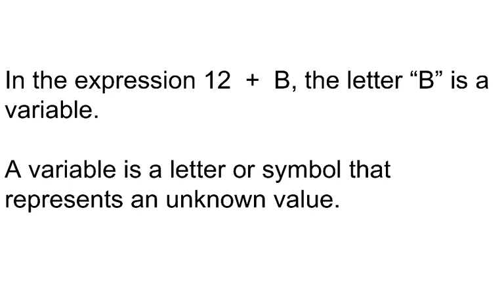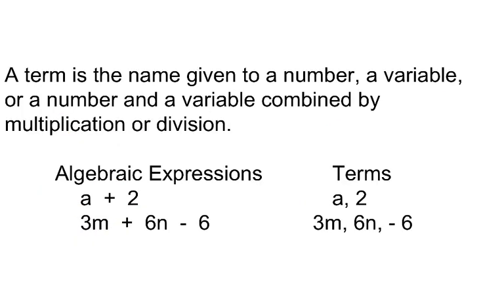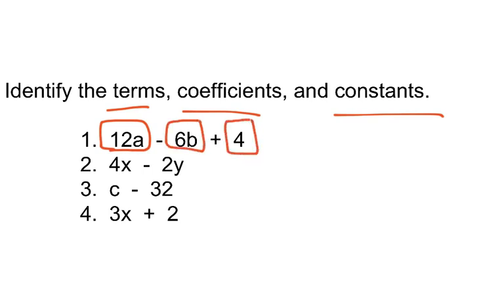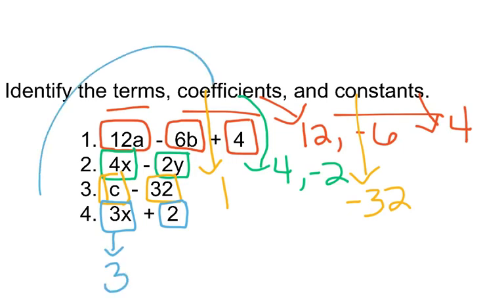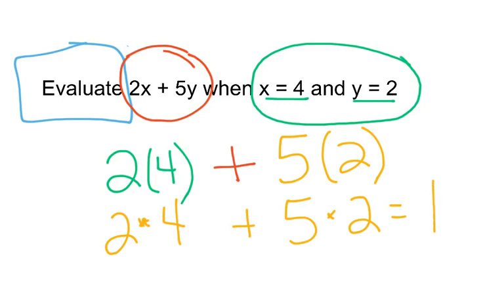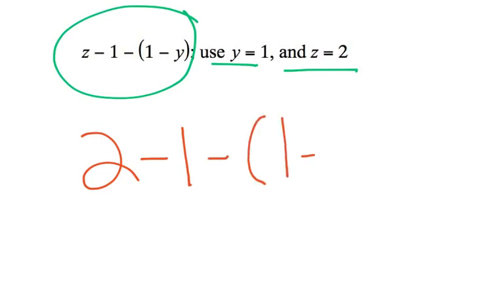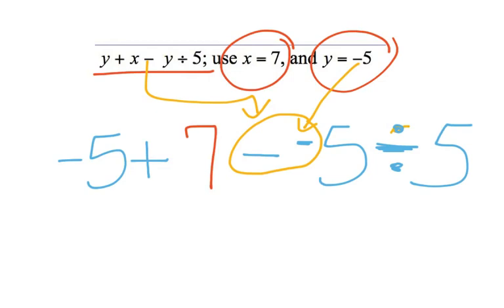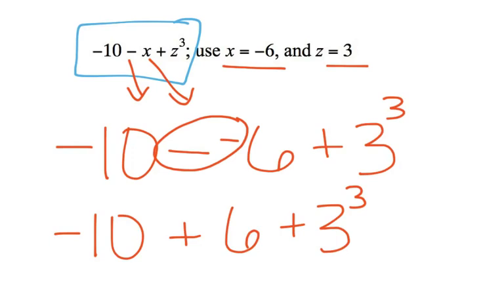Condrey evaluate algebraic expressions